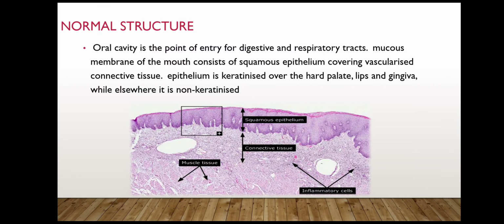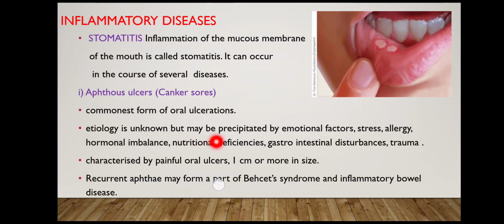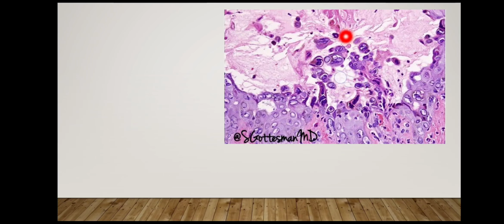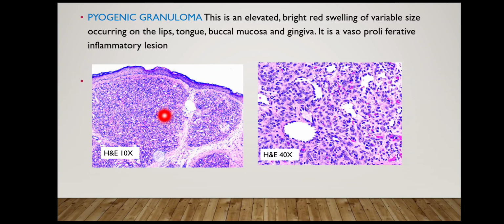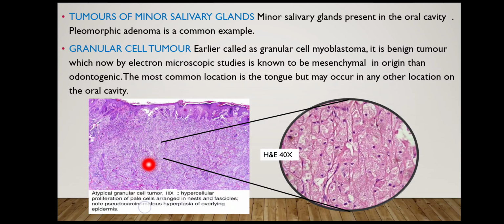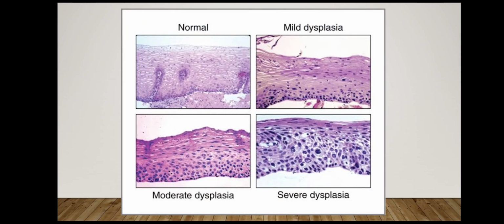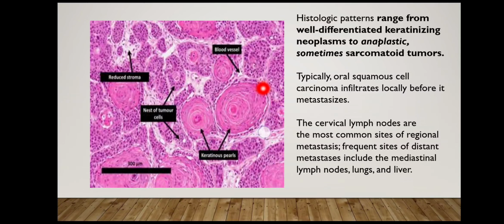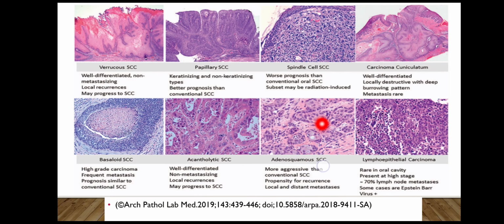ORAL CAVITY PATHOLOGY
Developmental anomalies, Benign, Premalignant and Malignant lesions of Oral cavity